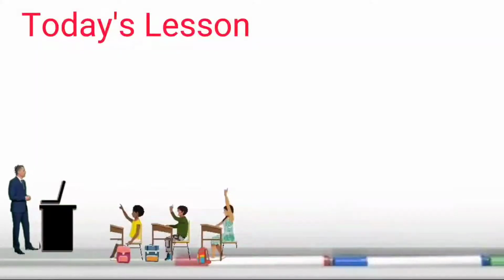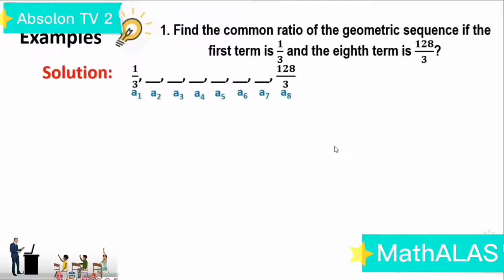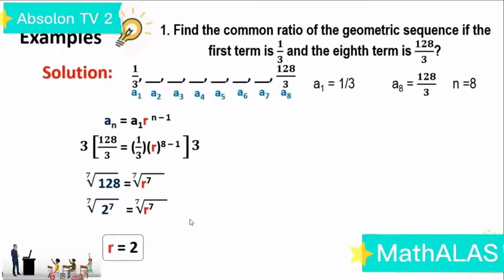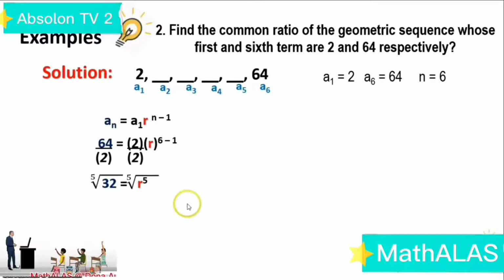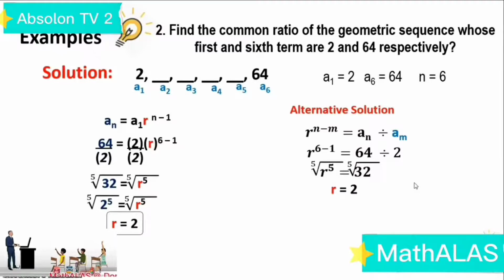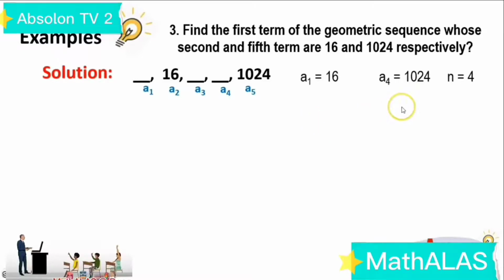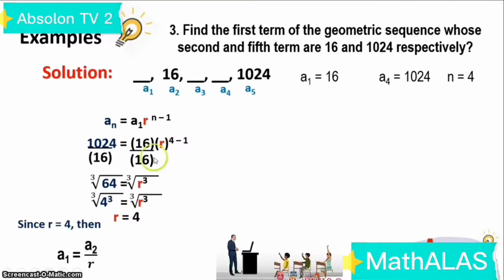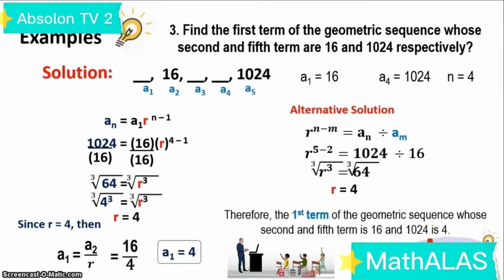Finding the First Term and the Common Ratio of Geometric Sequence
Finding the First Term and the Common Ratio of Geometric Sequence | ‎@MathALAS | Absolon TV 2